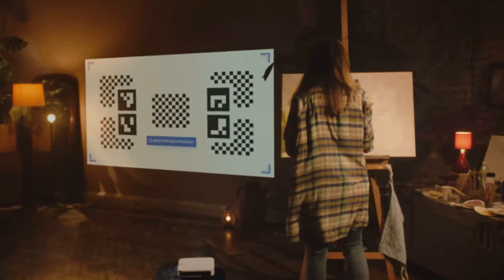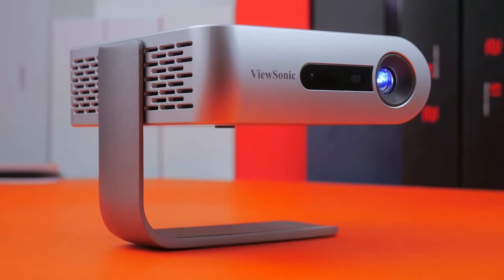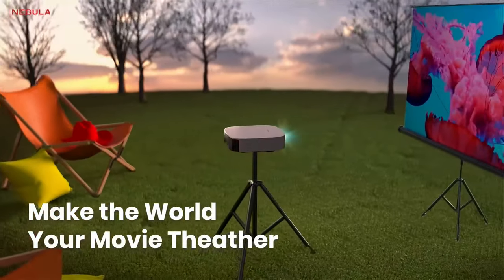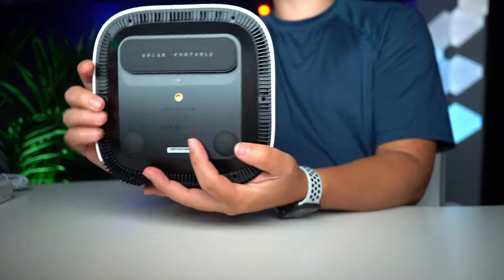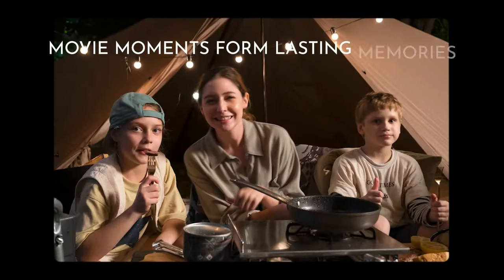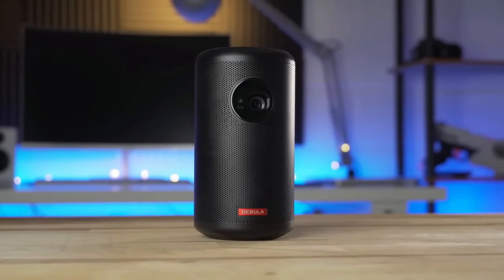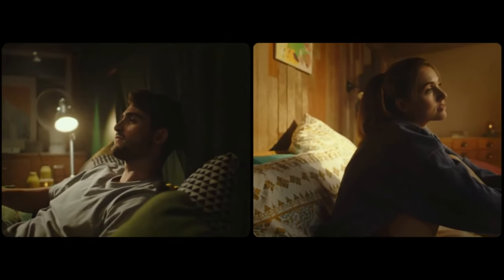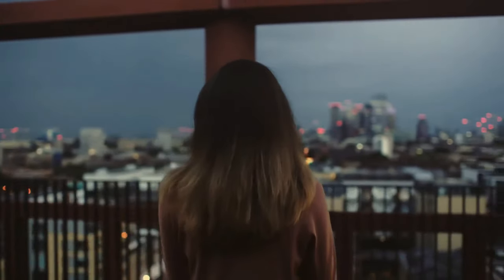Top 5 BEST Mini Projector 2024 [don't buy one before watching]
Links to the Best Mini Projectors for 2024!
⏭Xgimi Elfin Mini Projector
⏭Nebula Capsule II Mini Projector
⏭BenQ GS50 Mini Projector
⏭Nebula Solar Mini Projector
⏭Viewsonic M1+ Mini Projector

About This Video:
Illuminate your viewing experience with our guide to the Top 5 BEST Mini Projectors of 2024! Perfect for movie buffs, travelers, and presentation pros. First, the Xgimi Elfin Mini Projector offers stunning clarity and a sleek design, ideal for on-the-go entertainment. Next, the Nebula Capsule II Mini Projector impresses with its smart features and vibrant display. The BenQ GS50 Mini Projector is a must-see for outdoor movie nights, offering robust sound and weather-resistant qualities. Don't miss the Nebula Solar Mini Projector, a solar-powered marvel with exceptional image quality. Lastly, the Viewsonic M1+ Mini Projector stands out for its ultra-portable design and built-in streaming capabilities. Whether you're hosting a backyard cinema, traveling, or need a compact solution for presentations, these best mini projectors of 2024 offer big-screen experiences in small, versatile packages. Watch now and transform any space into your personal theater!

Chapters:
00:00 Intro
00:57 Viewsonic M1+
03:00 Nebula Solar
04:51 BenQ GS50
07:07 Nebula Capsule II
09:11 Xgimi Elfin Mini Projector

Portions of footage found in this video are not original content produced by Balanced Buy Reviews. Portions of stock footage of products were gathered from multiple sources including manufacturers, fellow creators, and various other sources for visual reference only. All thoughts and opinions expressed in this video are unique to Balanced Buy Reviews.